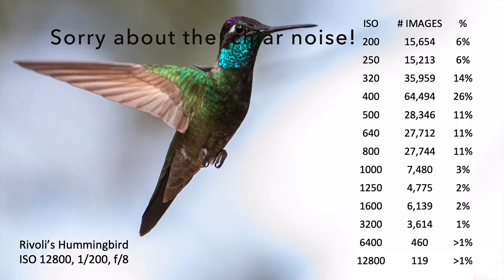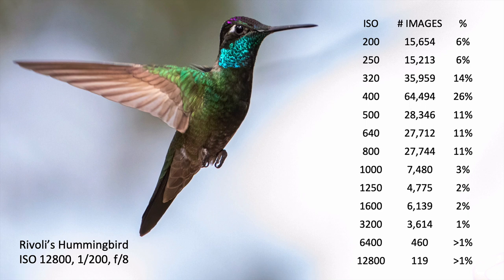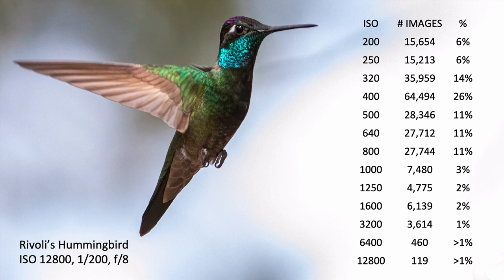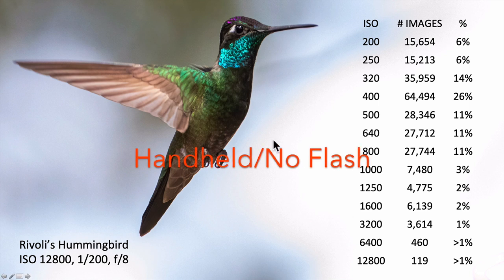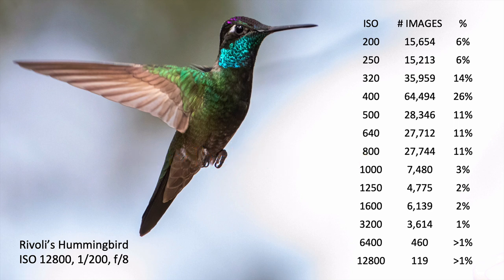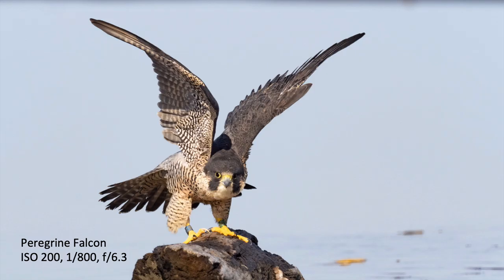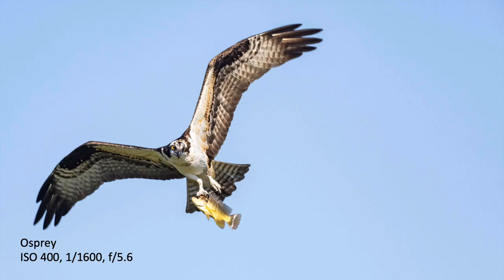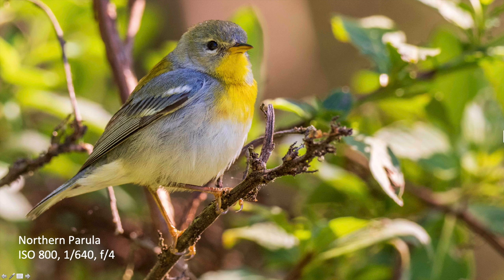MY Most Common ISO Values For Bird Photography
I was asked what ISO value I use  the most, and I didn't know , so  a little research in Lightroom showed I use ISO 400 the most followed by ISO 320, then ISO 500

62-77mm Step-up Ring
72-77mm Step-up Ring